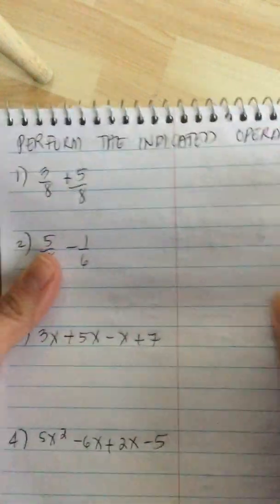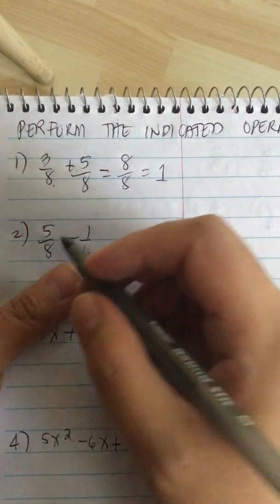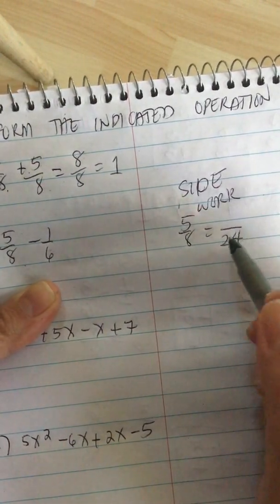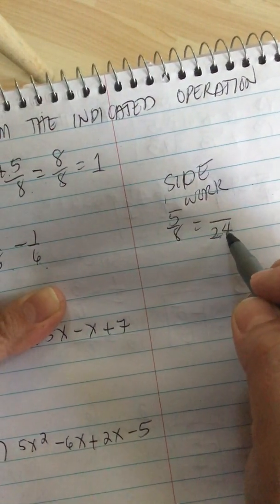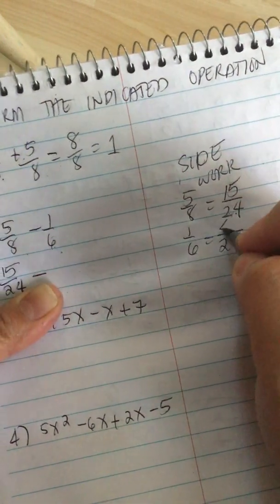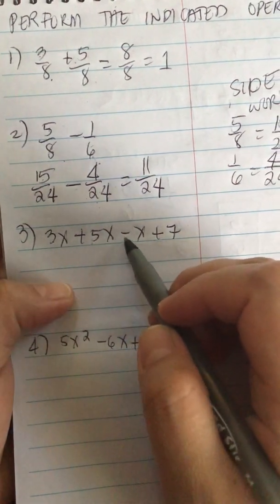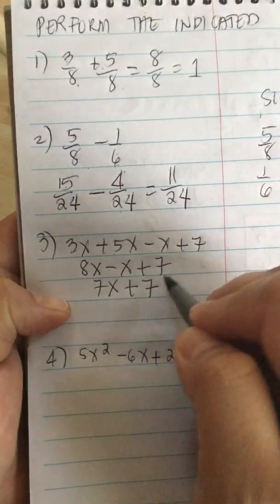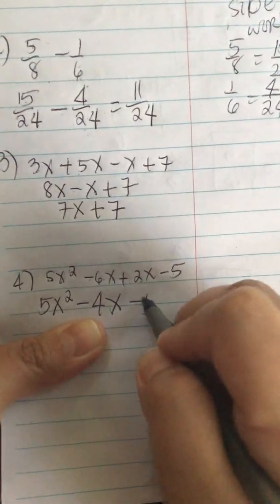Combining Fractions and polynomials